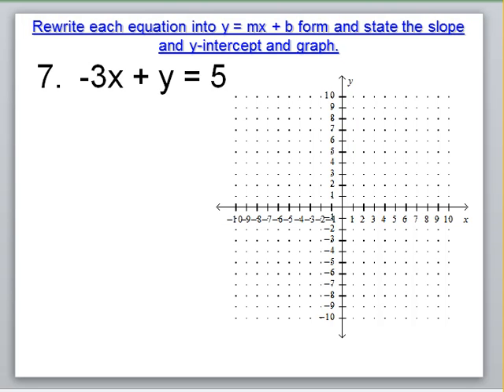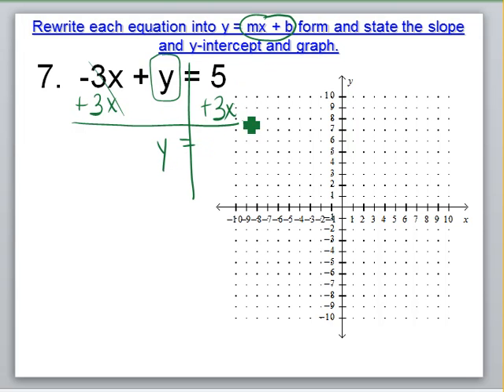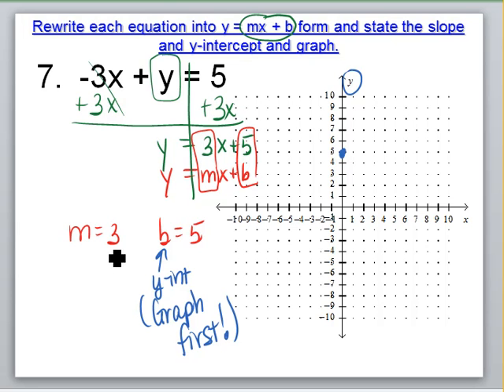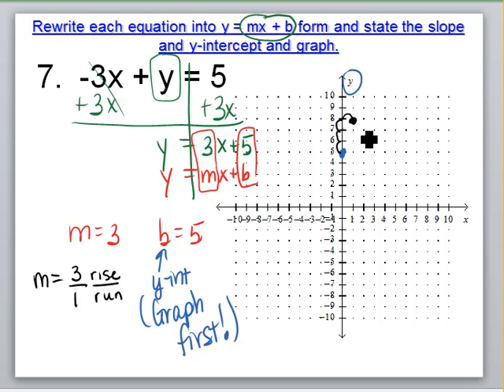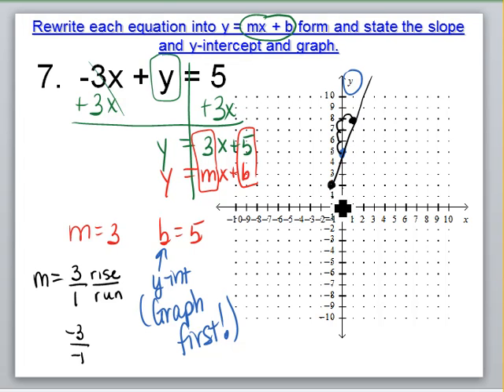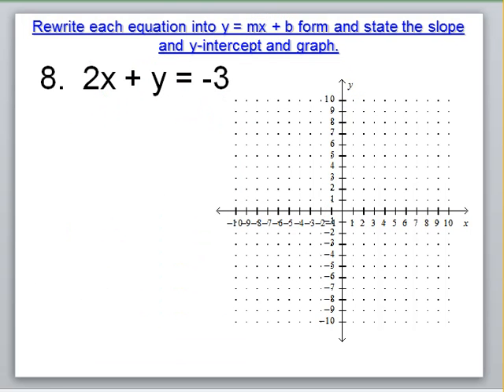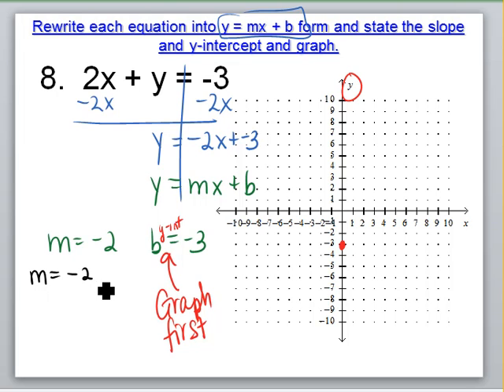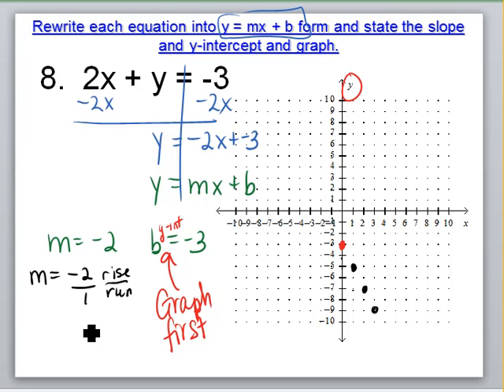alg 5 6A v2 Graphing using slope intercept form